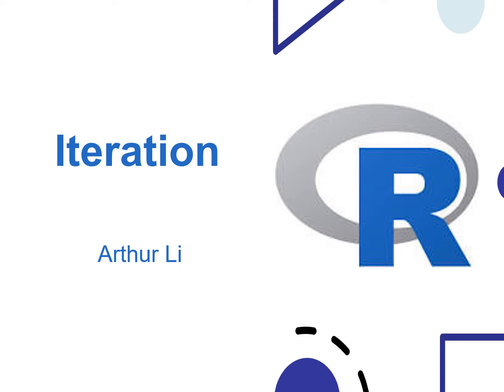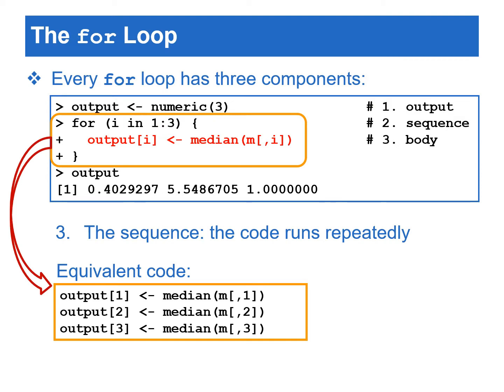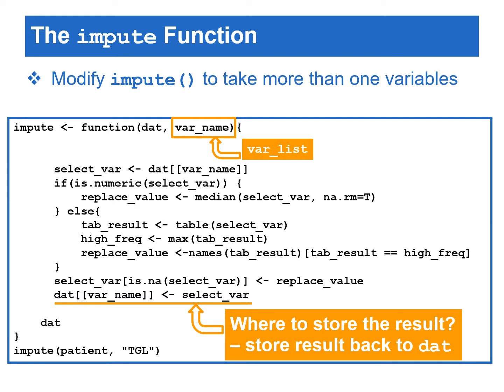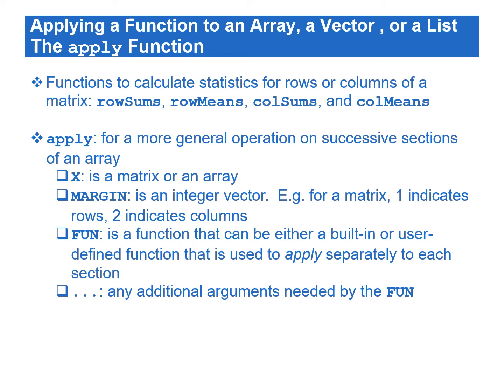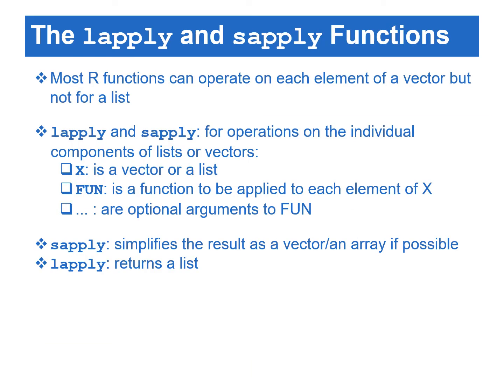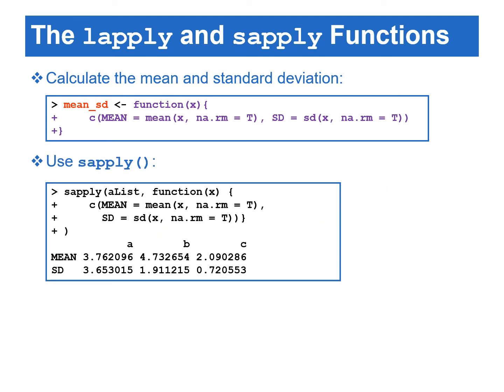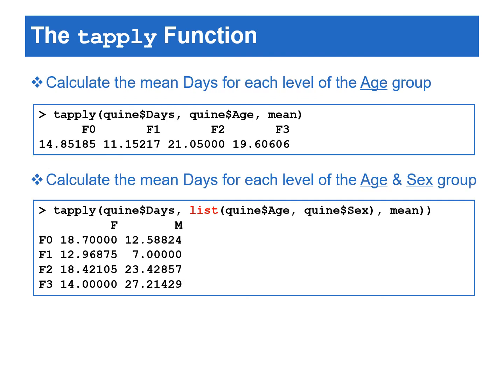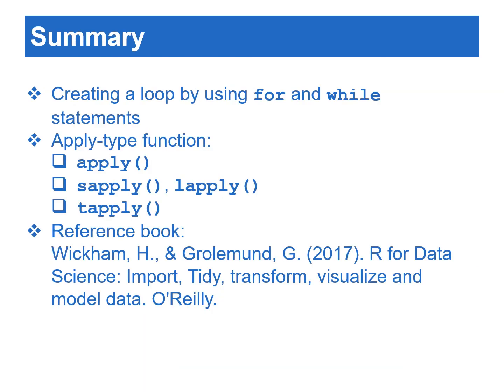Iteration | for loop | while loop | apply-type functions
Constructing Loops by Using the for/while Statements
Imputing a List of Variables
apply()
lapply()/sapply()
tapply()
Splitting Data by Using the split() Function